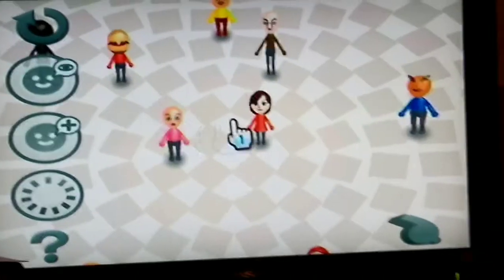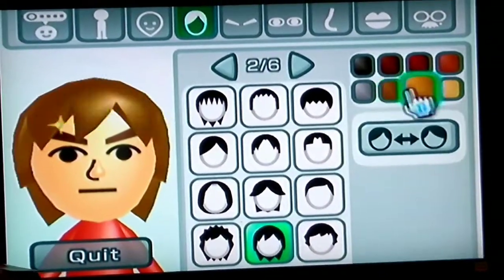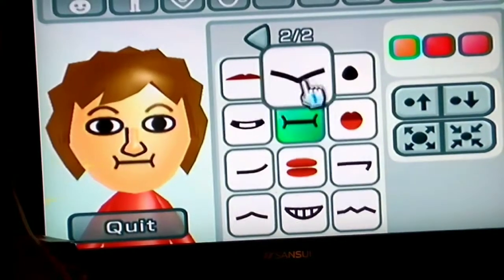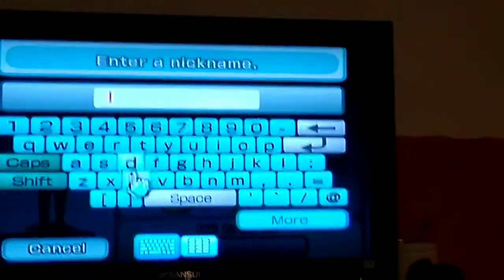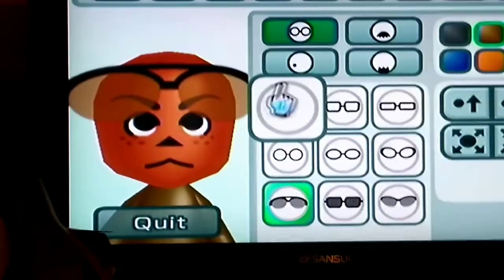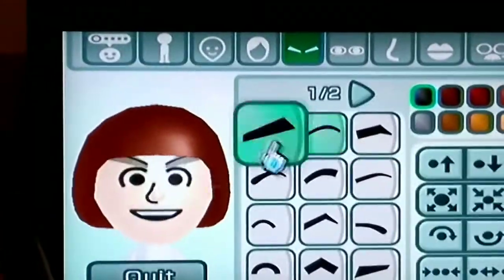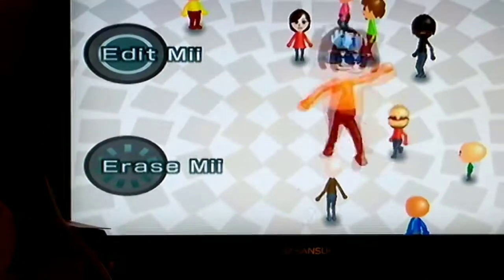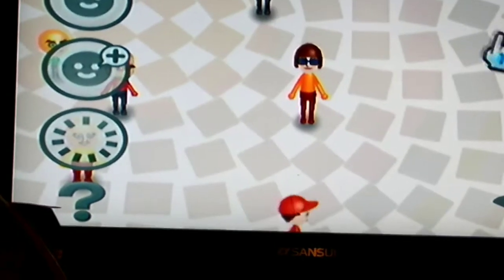Mii Customs! How to make Shaggy, Velma & Scooby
The scooby Mii was kinda a fail! 😂